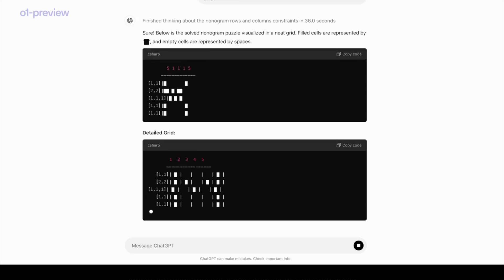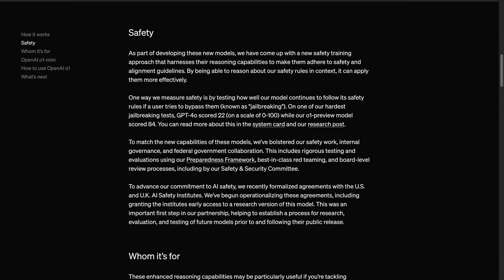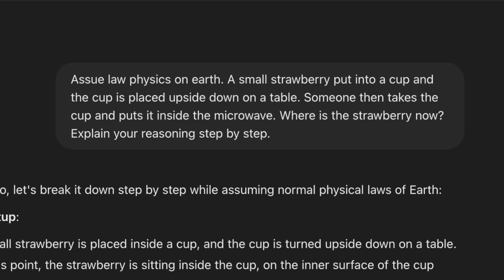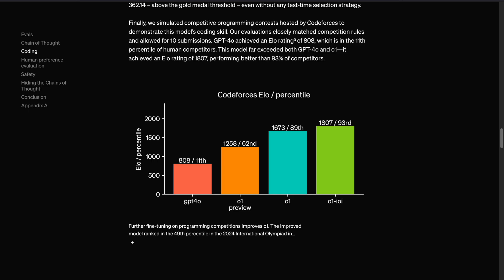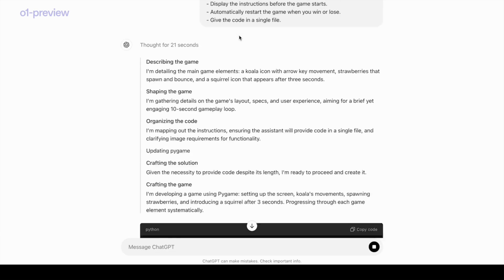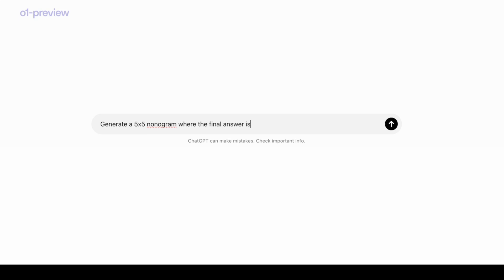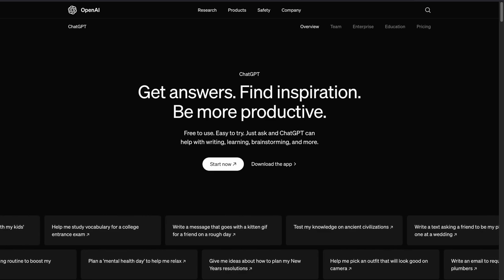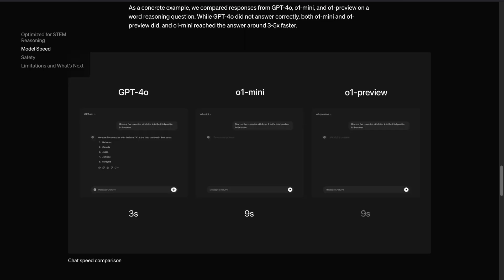OpenAI o1 New Models: ChatGPT o1 Preview & o1 Mini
Discover the latest AI models from OpenAI: the o1 series! In this video, we explore ChatGPT o1, including the ChatGPT o1 Preview and ChatGPT o1 Mini models. Learn how these new models are advancing AI capabilities, solving complex tasks in science, coding, and math better than ever before. We'll explain the key features of both ChatGPT o1 Preview and o1 Mini, show you how to use ChatGPT o1, and compare the new o1 model to the older GPT-4o.

Whether you're looking to understand what makes openai o1 so special or want to know how to use ChatGPT o1 effectively, this video is for you.

Check out the differences between gpt o1 and the previous versions and see why this is a big leap in AI technology!